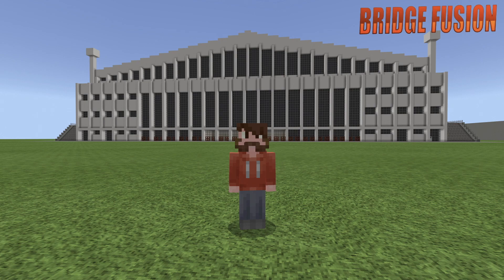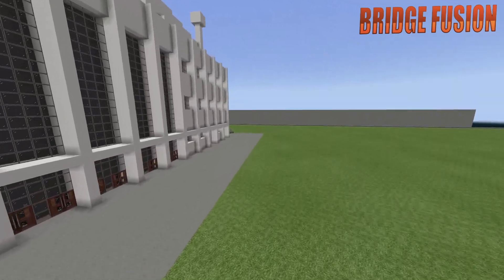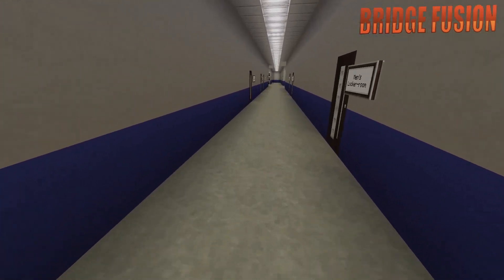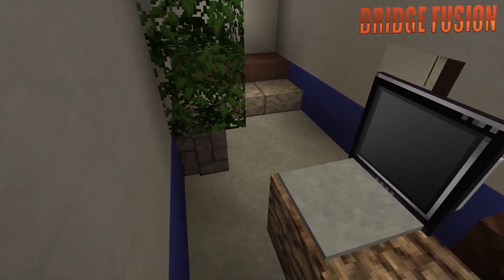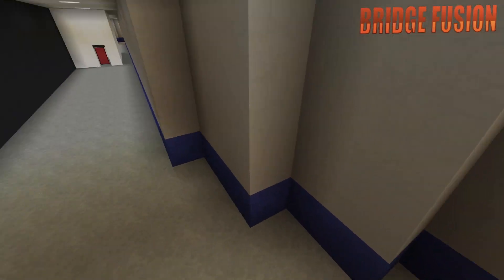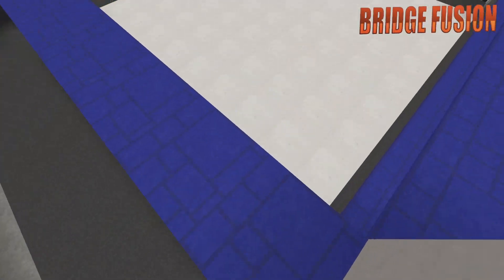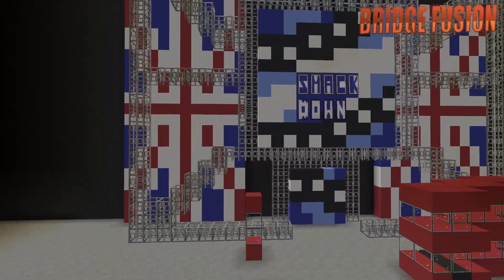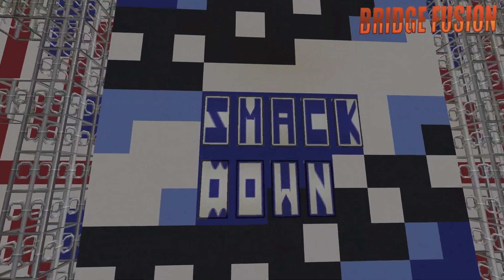WWE SmackDown 2006 | London SSE arena | DOWNLOAD LINK | Minecraft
Today I tour my WWE minecraft arena of SmackDown 2006 at the London SSE arena!!